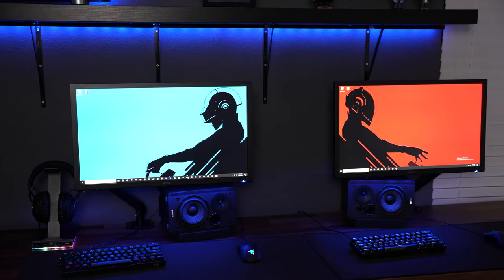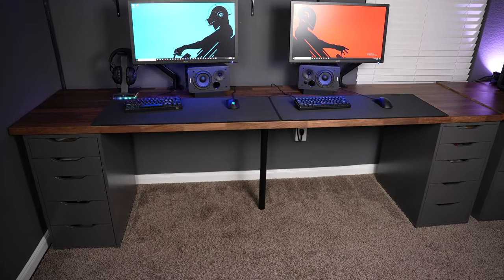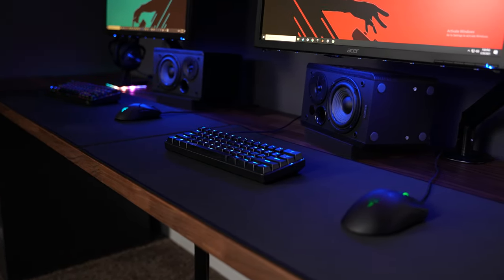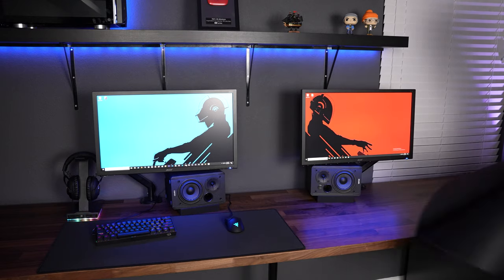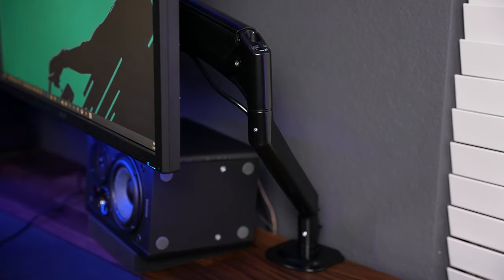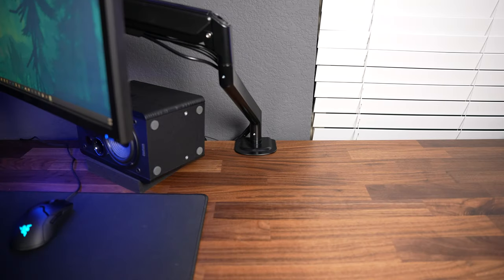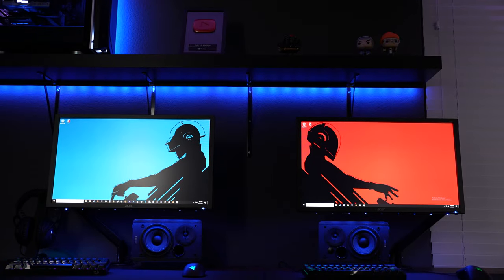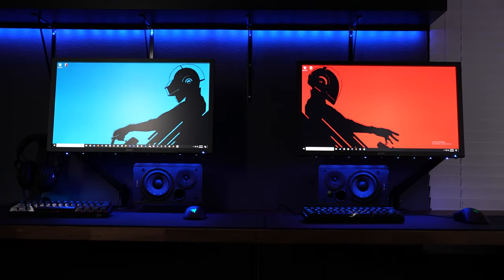My Convertible 1 / 2 Player Desk Setup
In this video, I show you my 1 / 2 player computer desk setup that I have been experimenting with.  I enjoy being able to play together with friends and this setup has been a ton of fun so far!
Monitor Mounts
Monitors
Mousepad
Mouse
Keyboards
Speakers
Isolation Pads
RGB Flood Lights

*This is not a sponsored video, I am just sharing my own opinions. I do however, make earnings from the Amazon Associates Product Links.*